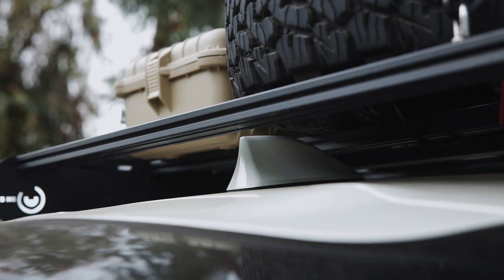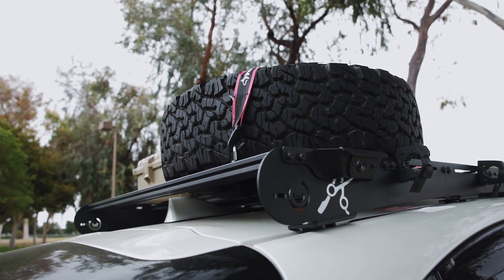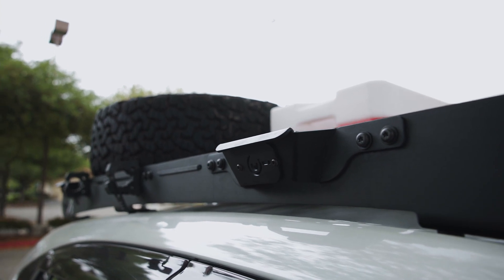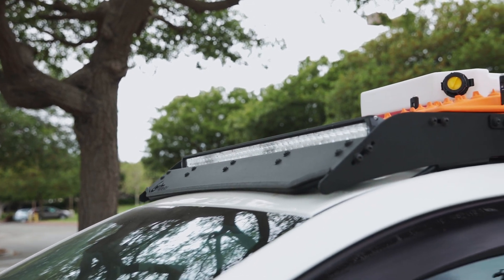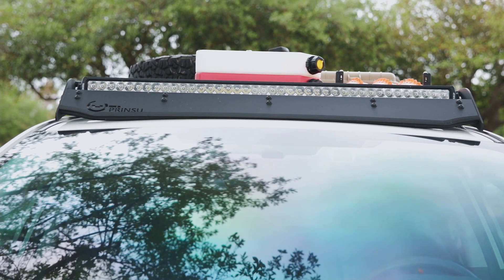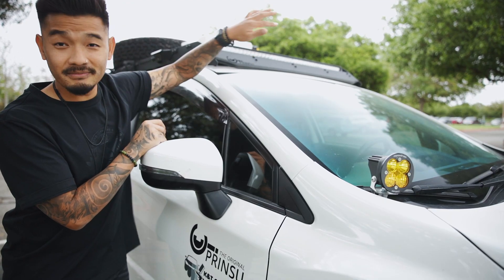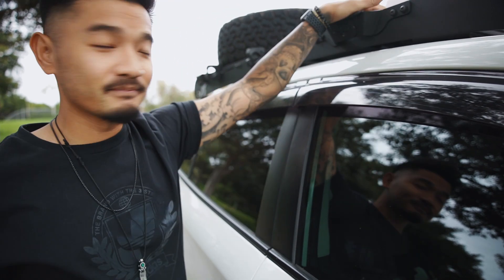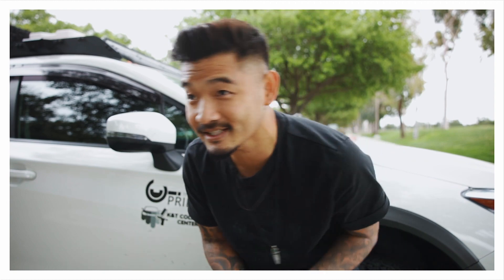Prinsu Roof Rack 3 months review! Is it still worth it?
Are you interested in getting a Prinsu Roof rack for your Subaru Crosstrek?  Here's a long term review and what I think about it.  Is it still worth it?

2020 Subaru Crosstrek Limited
@K&T Collisions
15” Method wheels
BFG ko2s 235/75/R15
Tow Hook
2” lift with Spacers
40” Light Bar
Wiring for Light bar